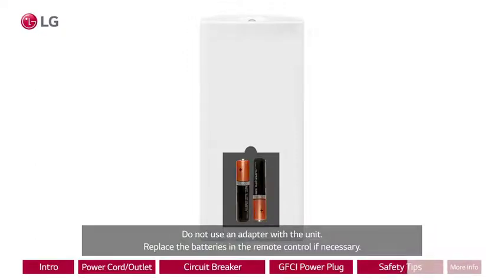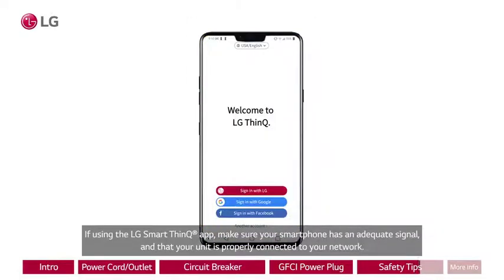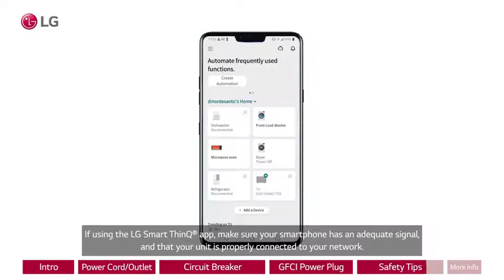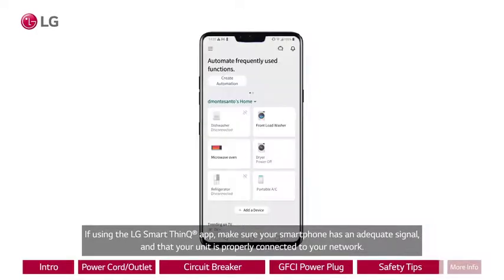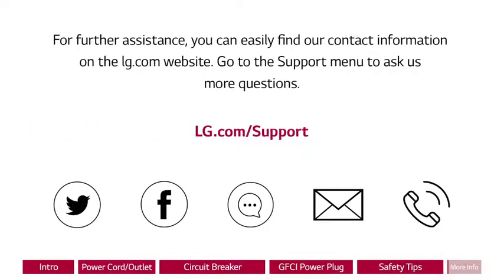[LG Air Conditioners] Troubleshooting an LG Air Conditioner With No Power Audio Description